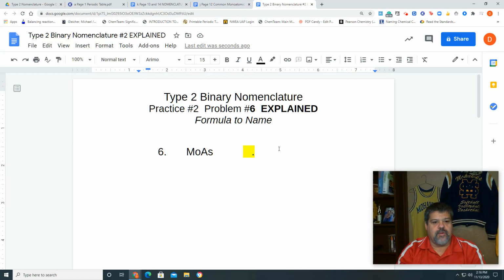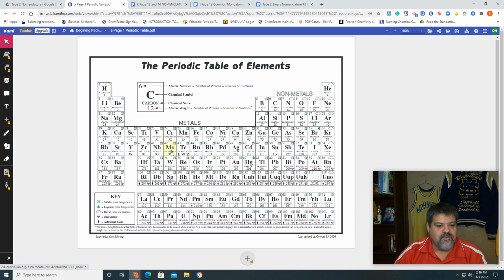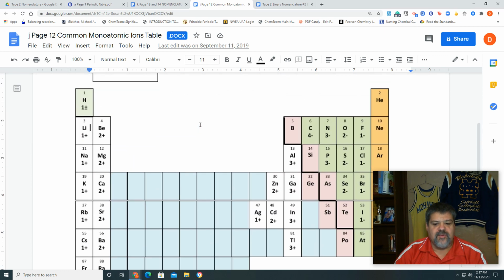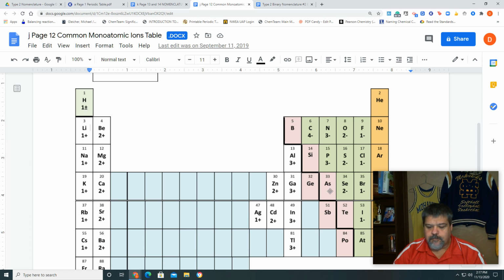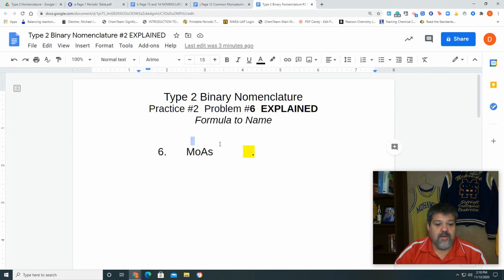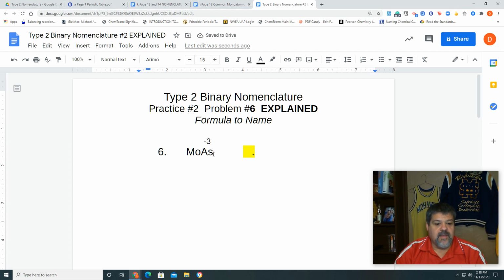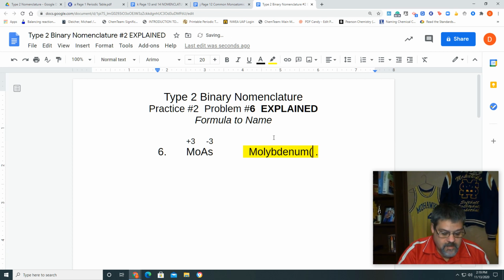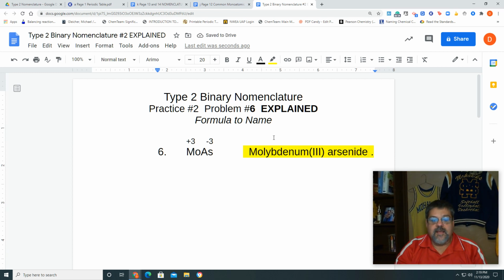Type 2 Practice #2 Problem #6 Explained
Type 2 Binary Nomenclature Formula to Name